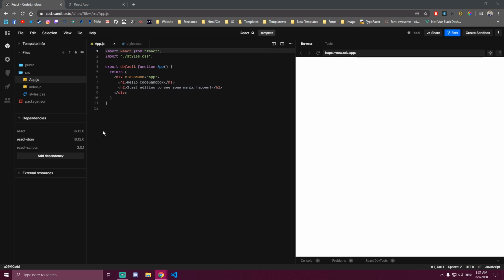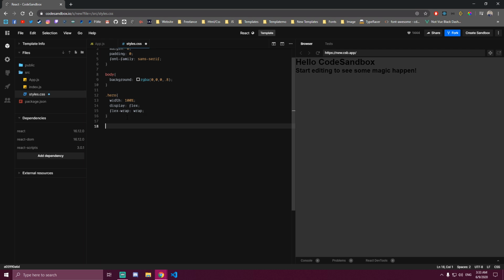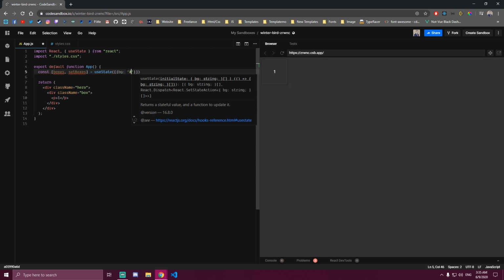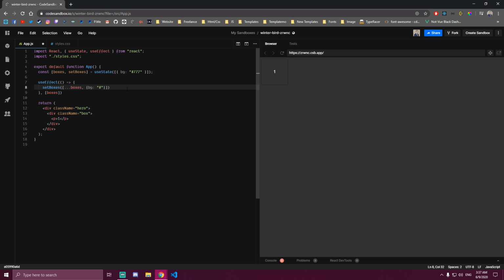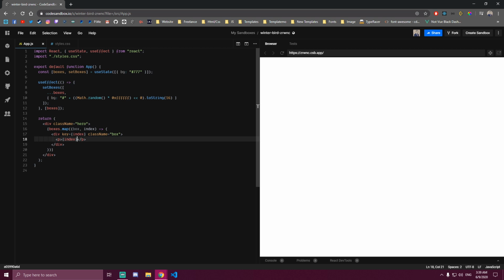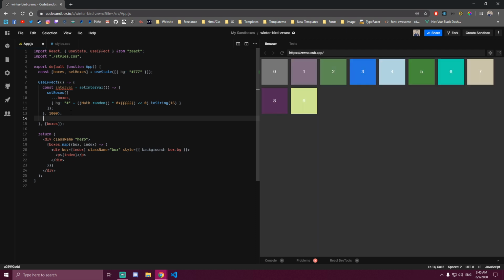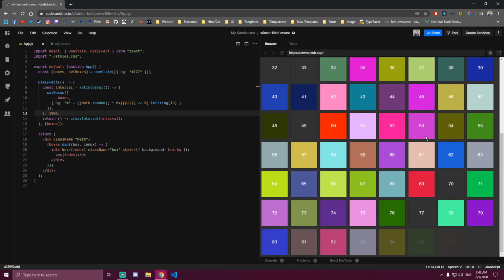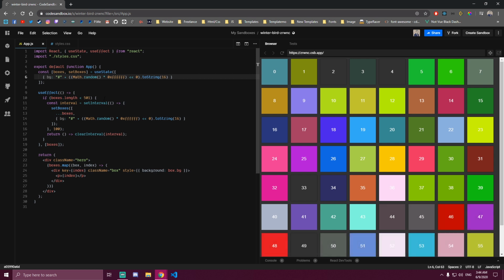Infinite Scroll App React